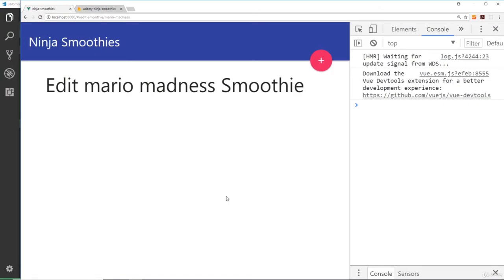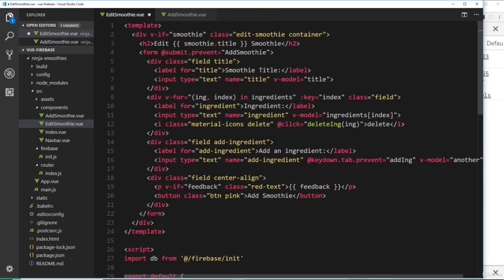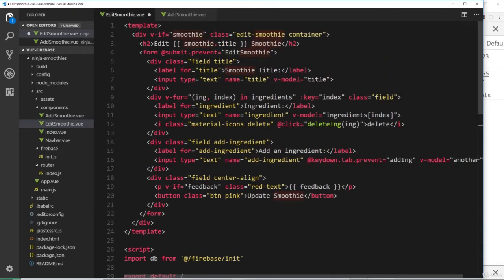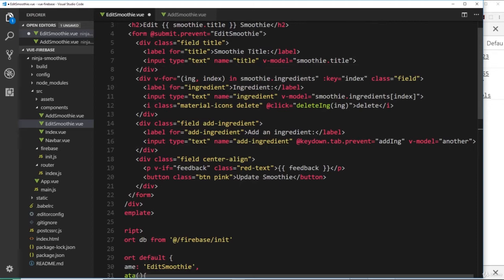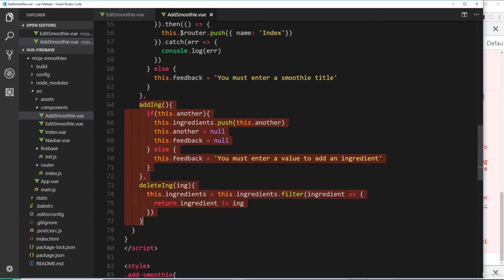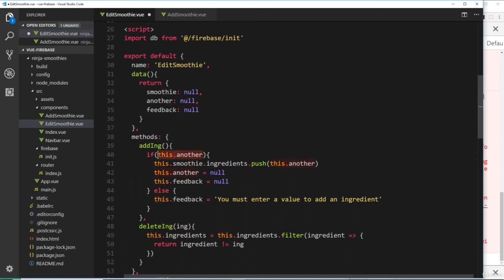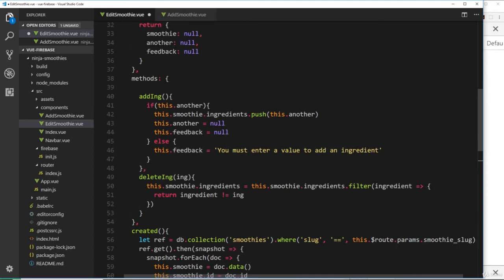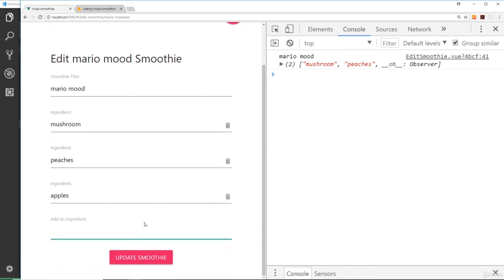5. Project One - Ninja Smoothies 19 Edit Smoothie Form